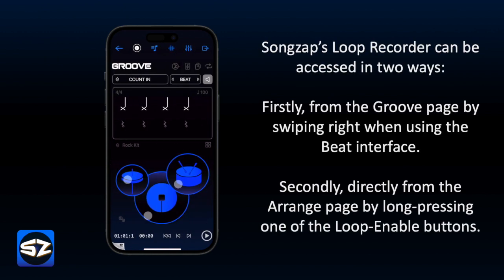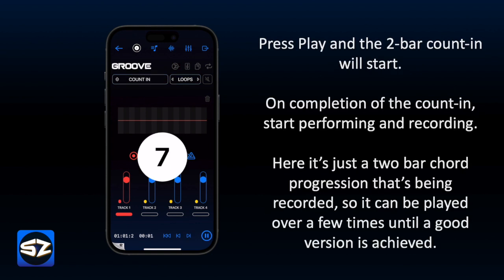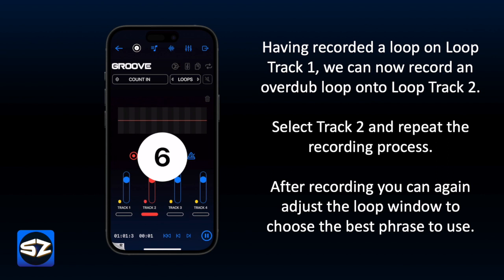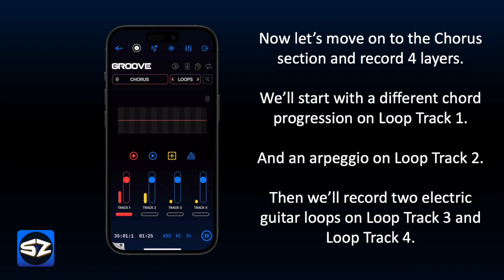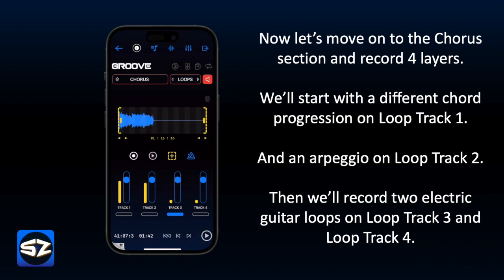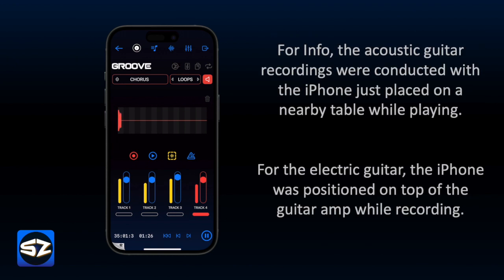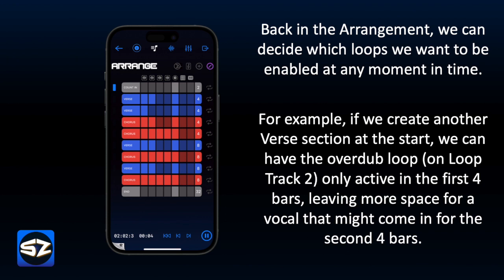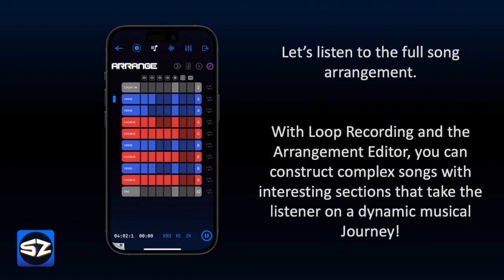Songzap Loop Record Tutorial